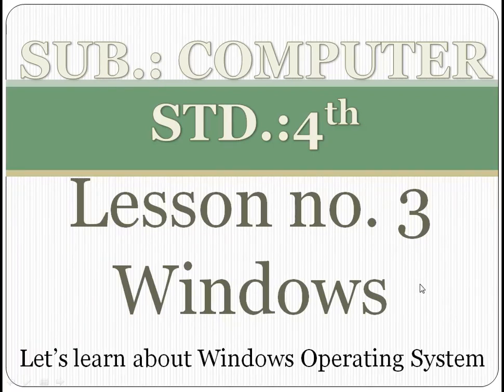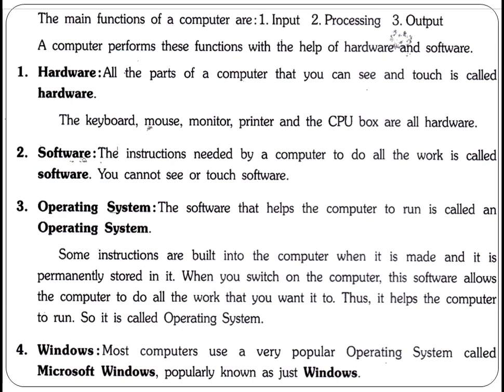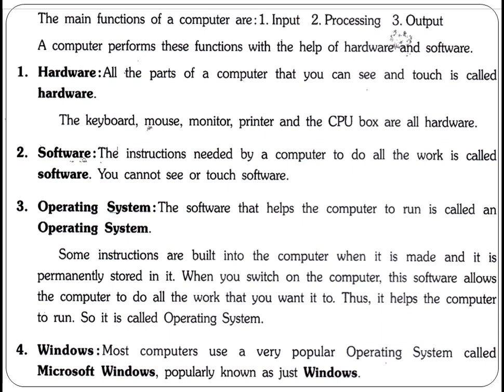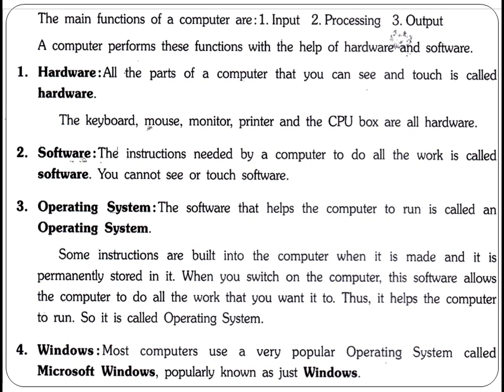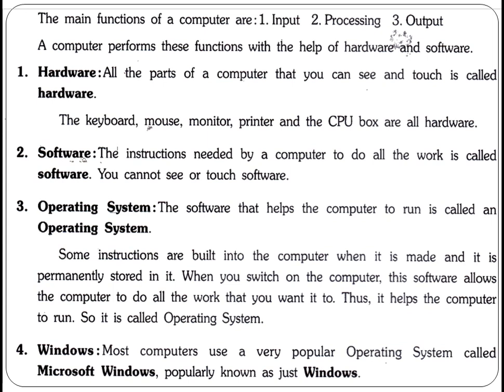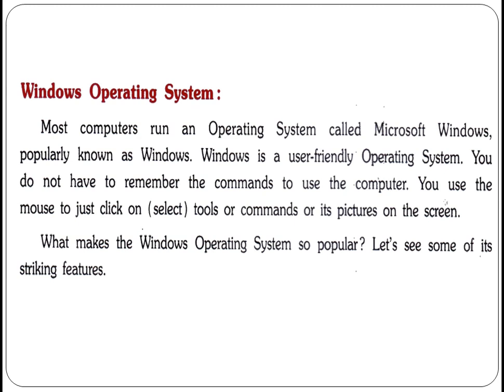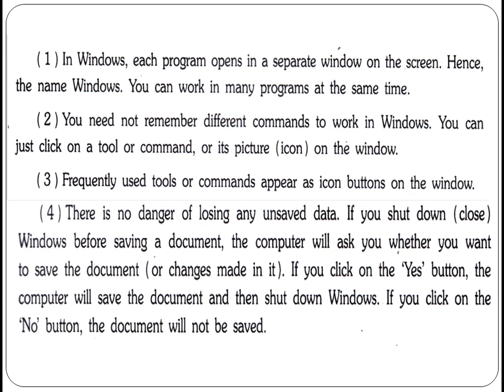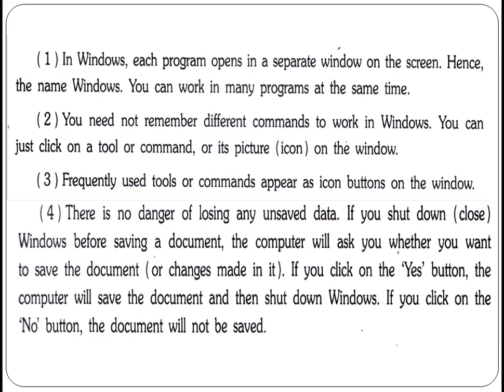Std.: 4th | Sub.: Computer | Lesson no. 3 | Windows | Part 1